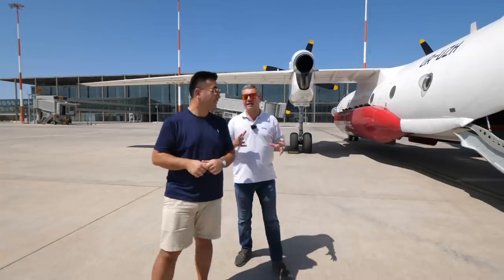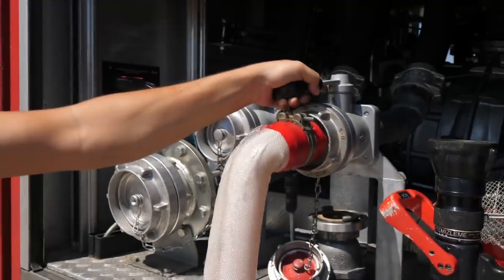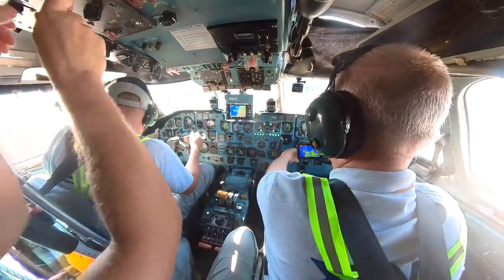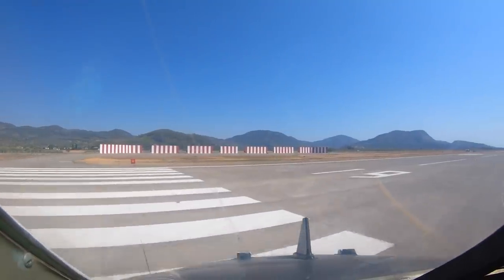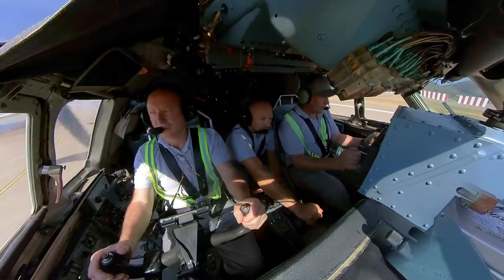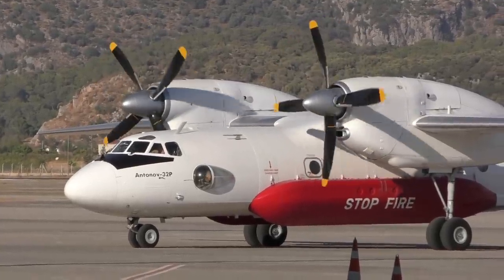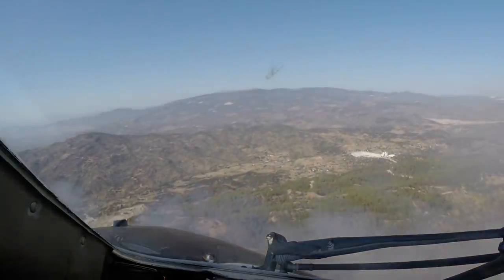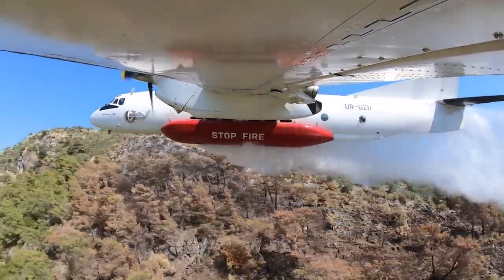A Thrilling Flight on Aerial Firefighting Antonov An-32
I was in Dalaman, Turkey last week to fly inside an Antonov An-32P "Fire Killer". The pilot and crew demonstrated how aerial firefighting works.

The Antonov An-32P has 2 large and powerful Ivchenko Progress AI-20DM turboprop engines and can hold 8,000 Litres of water, contained in 2 external tanks. We departed Dalaman Airport on a training flight. The pilot released the water just 40 meters over the target. It was a precision operation to release the water. Dropping water too high above the target would have resulted in water evaporations. The An-32 did some excellent maneuvering during the flight. It was loud and very hot inside the cargo hold.

After the flight, pilot Arytem explained the challenges and dangerous nature of aerial firefighting operations.